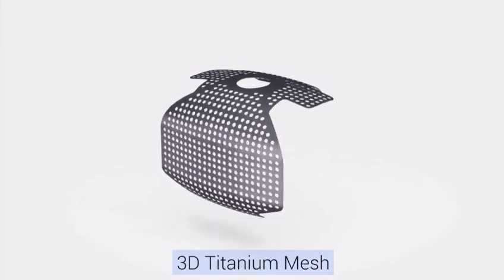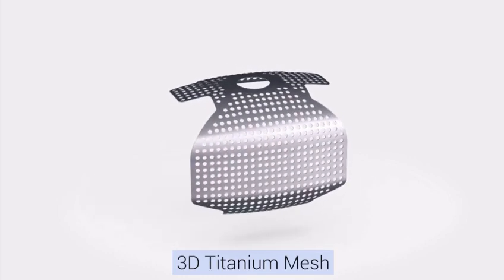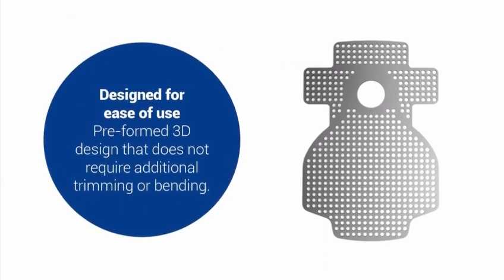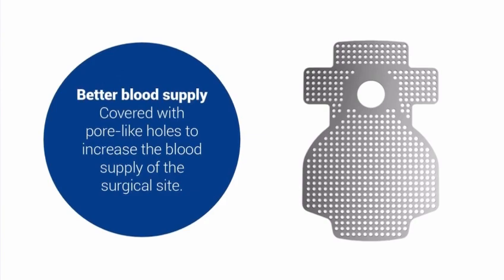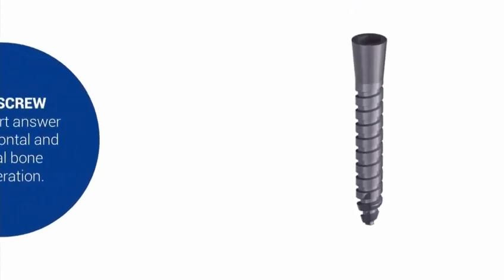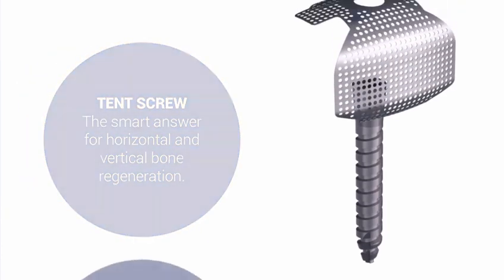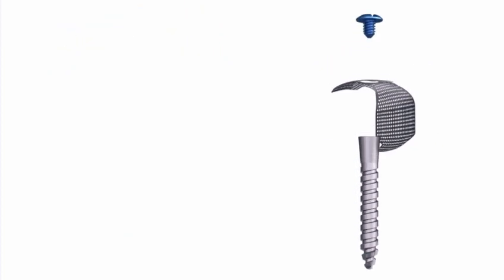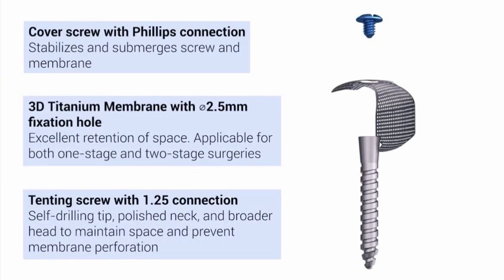GBR with Customised Titanium Mesh and Tenting Screw by Bionnovation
Bionnovation 3d customisable titanium mesh is a simple yet innovative solution for 1,2 or 3-walled GBR bone defects before implant placement. The thin (0.08mm) and pre-shaped titanium mesh allows easy adaptation to bony contours in GBR and oral reconstructive procedures.
Bionnovation 3d customisable titanium mesh can be supported with either the Bionnovation two-piece tenting screw or the implant and its cover screw.
A novel product from the extensive Bionnovation Titanium Family as supplied by Regen Store.